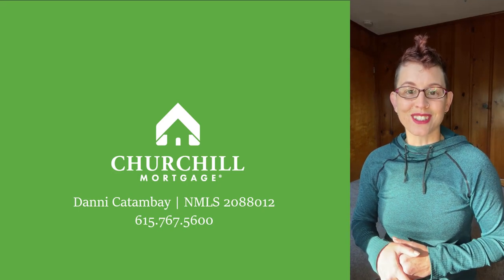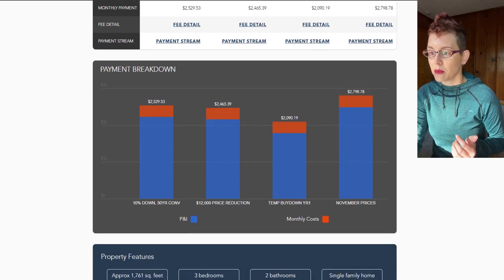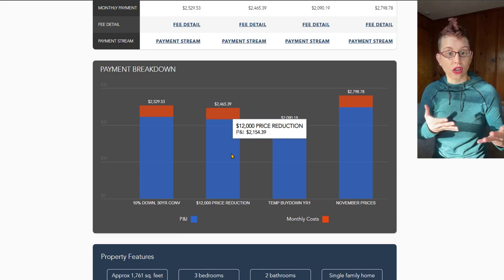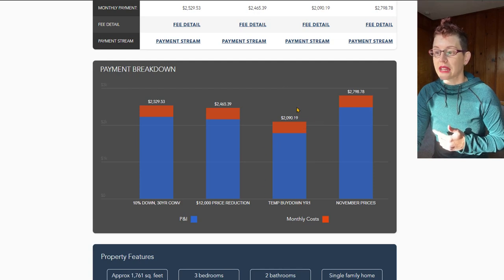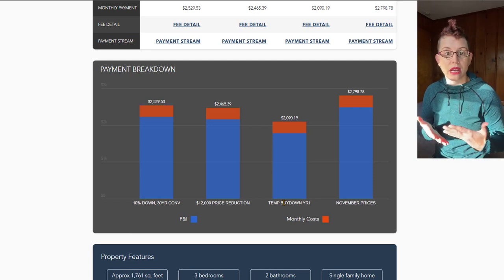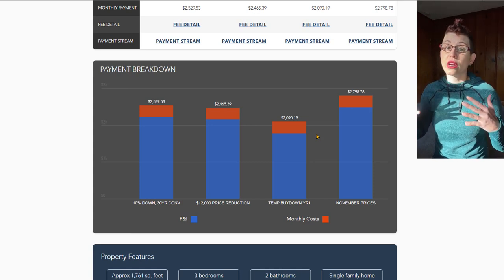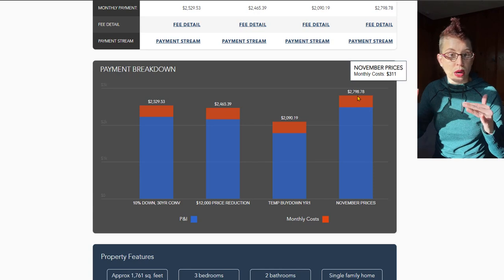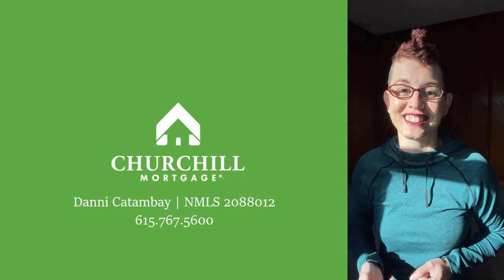How Much Have Rates Come Down?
How much have rates come down since November, 2022? This video looks at how much your potential mortgage payments have come down just within the last four months for a typical house in Middle Tennessee.